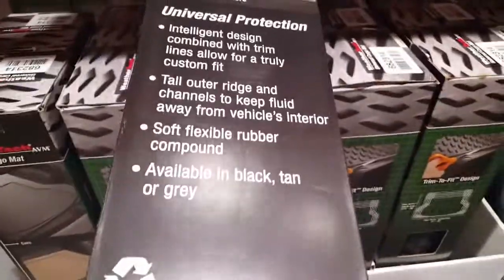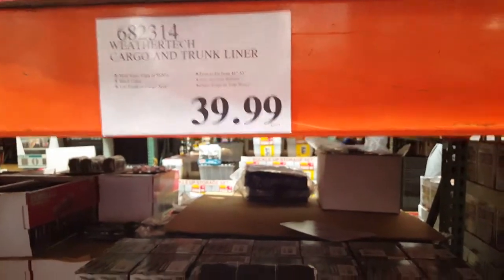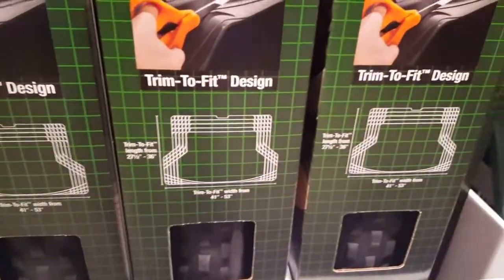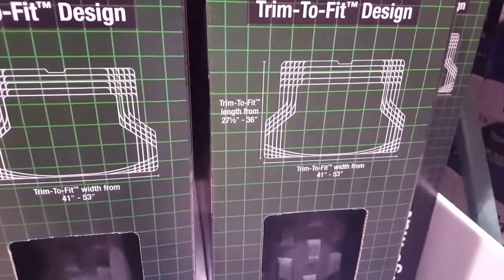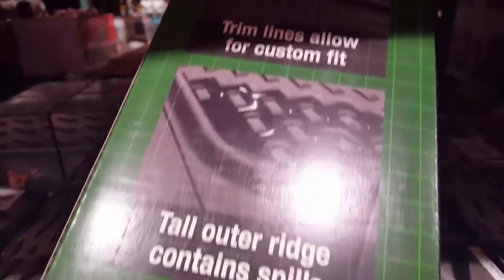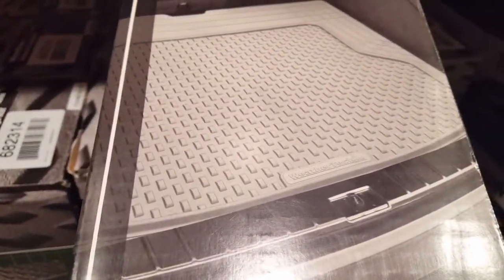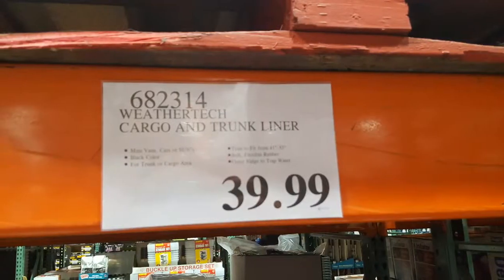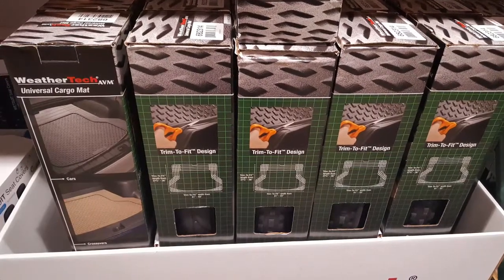COSTCO! Weathertech Universal Cargo Mat (trim to fit) $39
looks like costco has weathertech products now. i prefer factory fit mats, but if you want to kinda custom fit and diy it for 40 bucks its 60 percent cheaper of a oem rubber liner mat from the dealership.